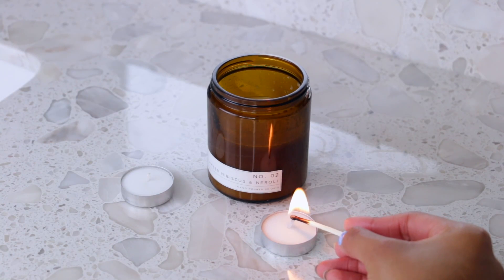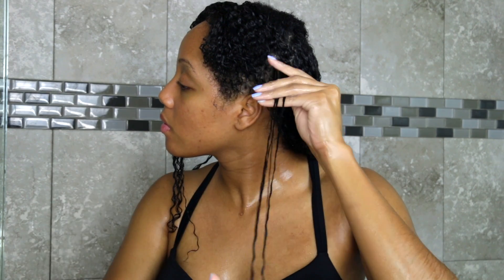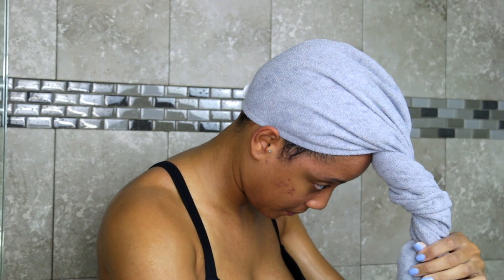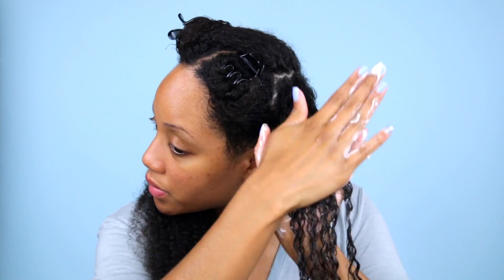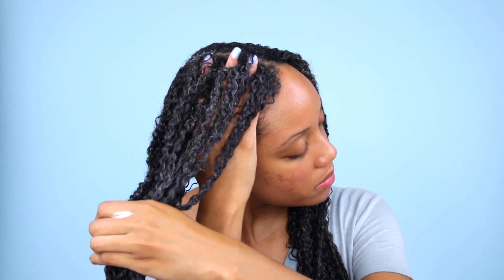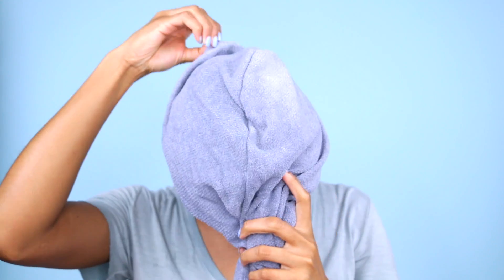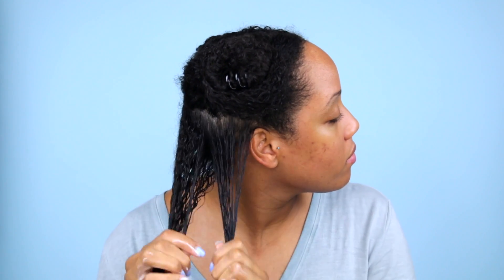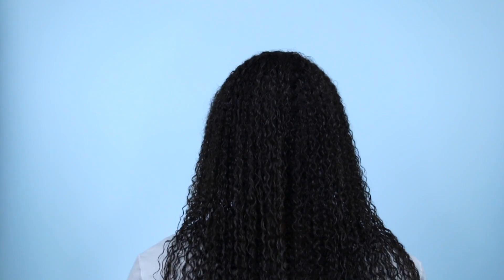SUMMER WASH DAY ROUTINE Natural Hair | START TO FINISH ➟ Moisturize Dry Hair ☀️💦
Hey guys!

Today I am showing you my updated summer wash routine! Temperatures are already averaging in the high 80's in Florida right now and I have found that this method works best during the warm months because if you choose the right product you can get soft, defined hair that dries FAST!

I am also sharing a new tool I have been testing out and the difference it is making in my hair regimen. hairSTRONG 💪🏽

What are you favorite products to use during the summer?

Love y'all!

PowerInYourCurl 💛
♡ PRODUCTS MENTIONED ♡
*USE CODE: POWERINYOURCURL*
Argan Oil (similar)
♡ HAVE YOU SEEN... ♡
♡ DISCOUNTS & FAVORITES
*CODE: POWERINYOURCURL*

*CODE: POWERINYOURCURL*

*CODE: NATURALLKENYA*

I ALWAYS share my 100% honest opinion about any products/services that I feature on my channel. This is at no cost to you and if you choose to use my link your support is greatly appreciated. ❤️